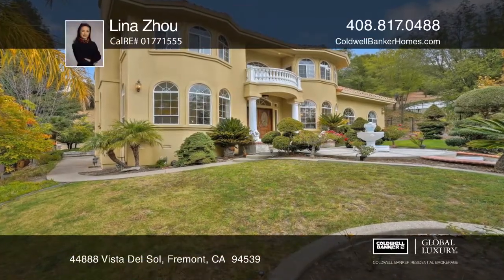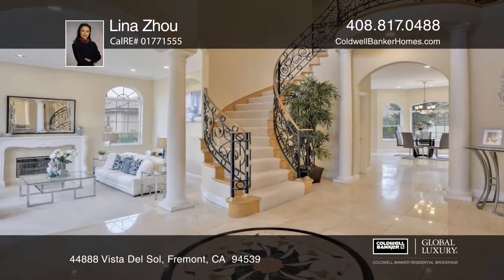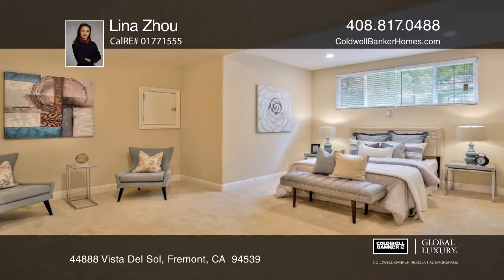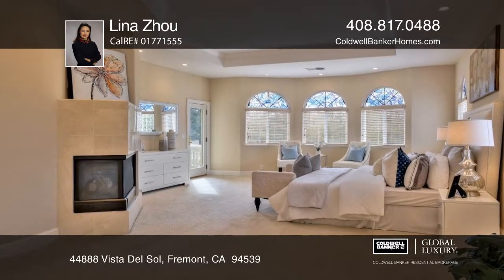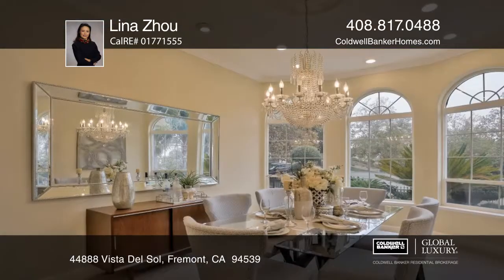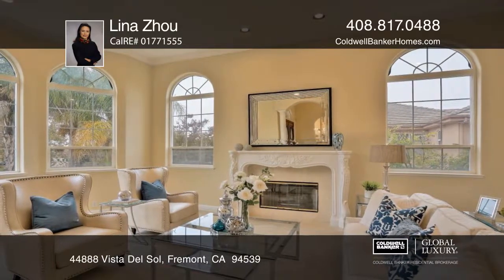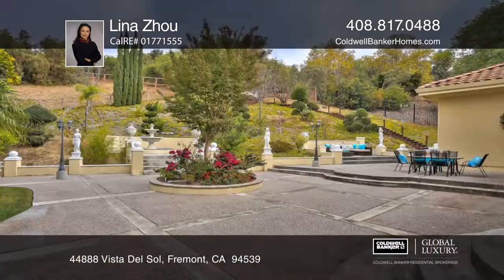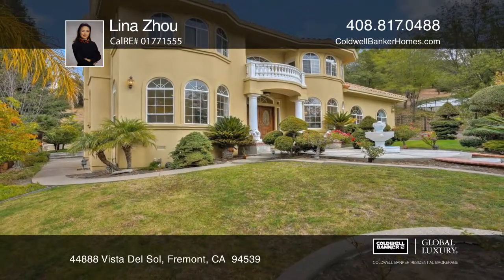44888 Vista Del Sol Fremont, CA | ColdwellBankerHomes.com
44888 Vista Del Sol, Fremont, CA

Indulge in the extravagance of this four bedroom, three and one-half bathroom custom home located on a tranquil cul-de-sac in the desirable Mission San Jose School District. With expansive views of the rolling hills of Mission Peak, this stunning two-story home provides a remodeled kitchen with newer appliances and a breakfast nook. The master suite contains a walk-in closet and remodeled bathroom cabinets. A private balcony provides a view of the Bay Area lights and a serene fountain beckons you to the front door. Newer carpet and freshly painted walls throughout the house compliment an elegant dining room and gorgeous floor plan. The house comes equipped with three fireplaces and lots of natural light. With approximately 3,800 square feet of livable space, this exquisite home offers a three-car garage and a large backyard with peaceful seating areas and additional fountain to complete this impeccable portrait of luxury.